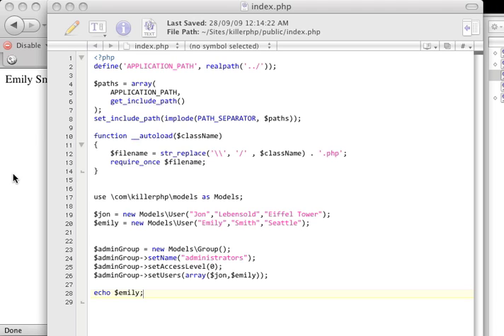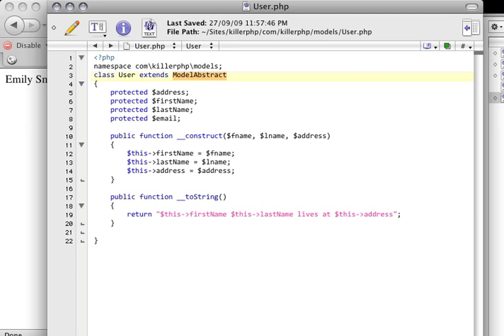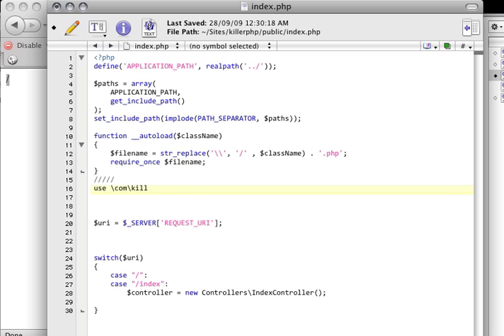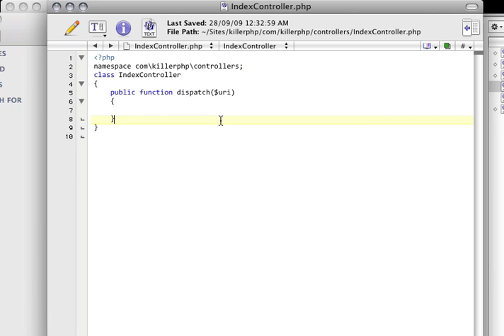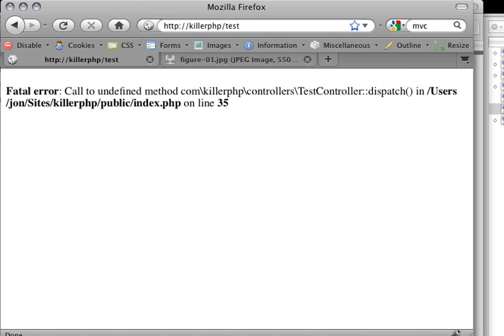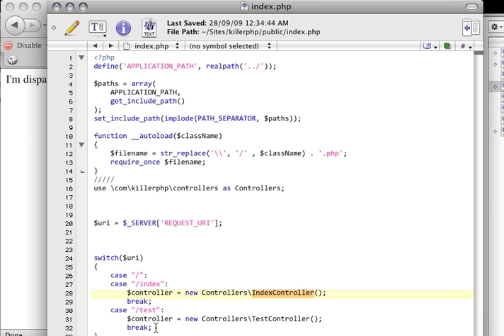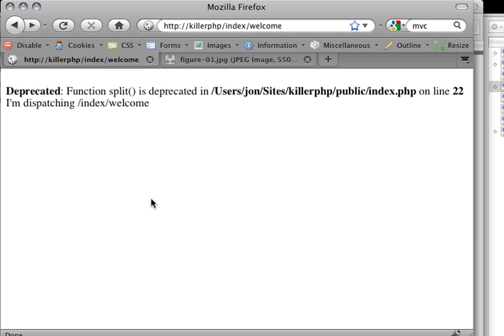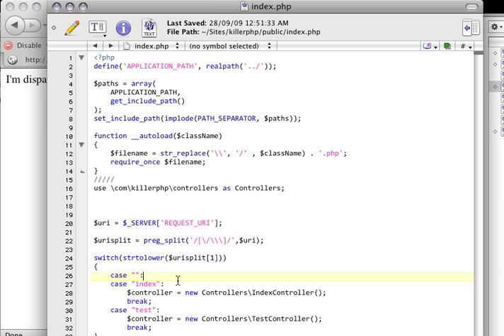kp4 dispatching requests to multiple controllers